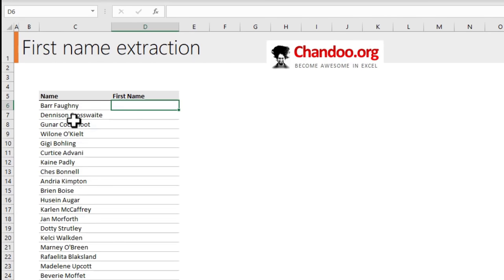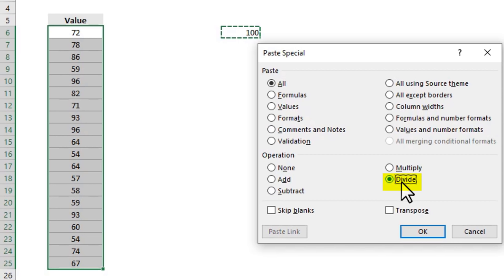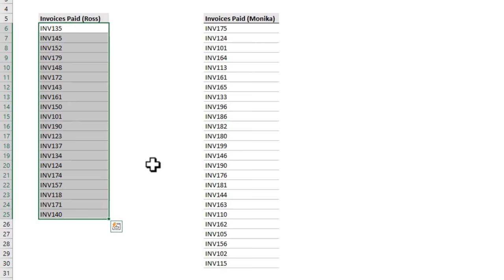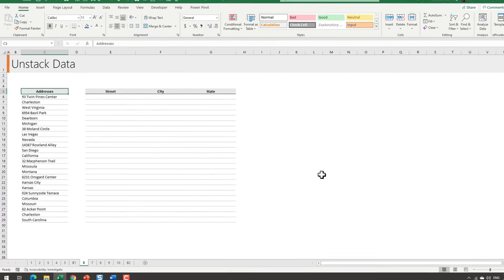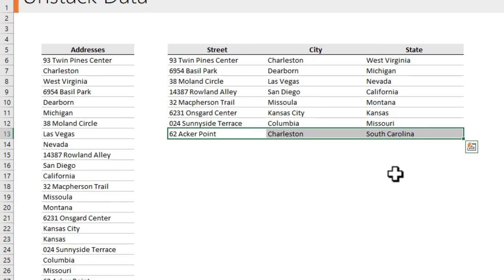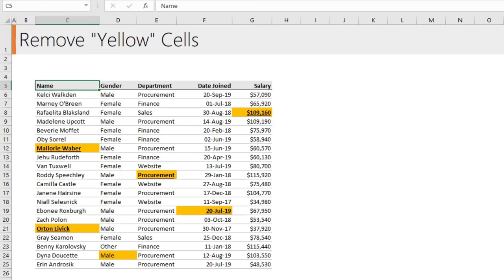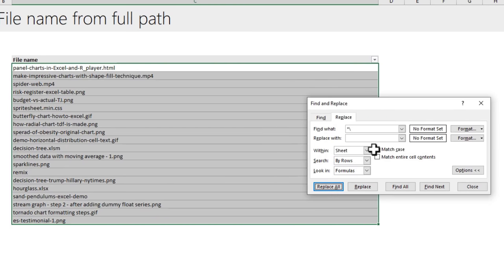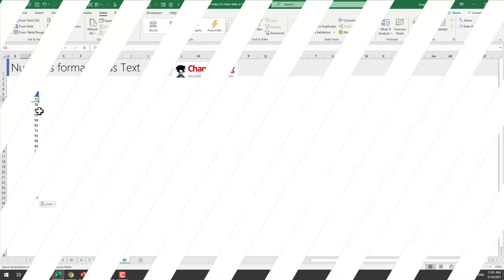Data cleaning in Excel - 10 tricks *PROs* use all the time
Good data is the cornerstone of great analysis. In this video, learn 10 powerful yet EASY ways for data cleaning in Excel that not many know. The tricks you will learn are,

0:00 - Introduction
00:18 - Extracting first name with Flash fill feature of Excel
1:47 - Converting numbers to percentages
3:18 - Remove blank cells or rows using Goto special
4:43 - Find common values between two lists
5:32 - Clean-up ugly formats with one click
6:15 - Bonus trick #1 - Remove extra spaces
7:30 - Unstack data easily with simple formulas
9:44 - Removing duplicate combinations in your data
10:37 - Deleting yellow or any colour cells
12:09 - Extract numbers from text values easily
13:35 - Get file names from full path with Find Replace in Excel
15:36 - Bonus trick #2 - Dealing with numbers formatted as text